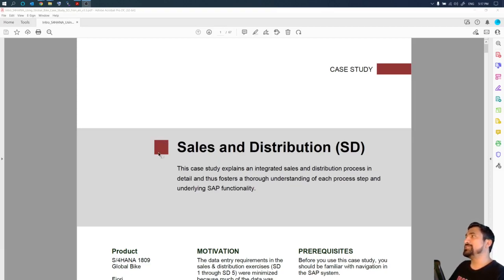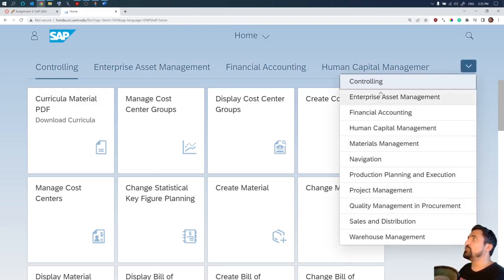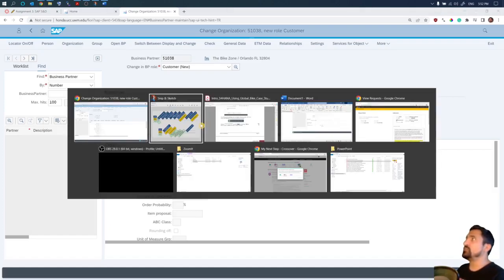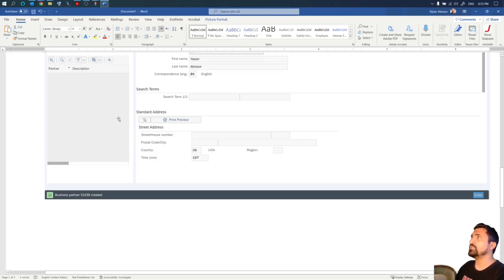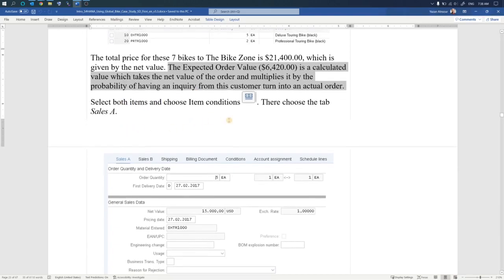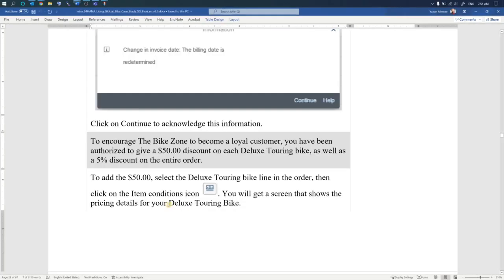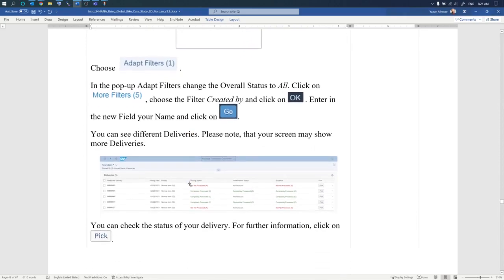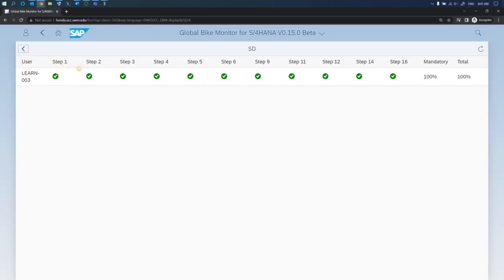SAP Sales & Distribution (SD) case study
IS311 - SAP Assignment